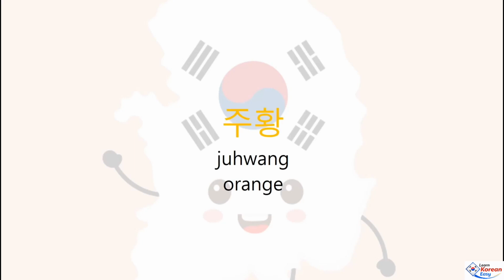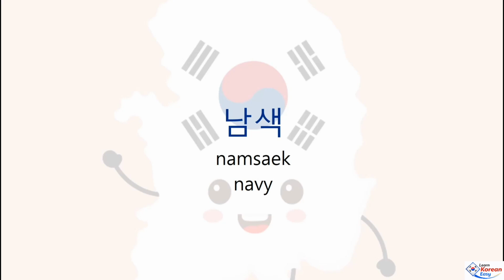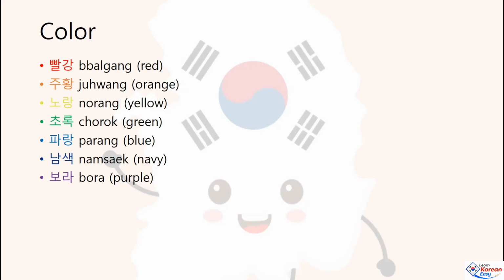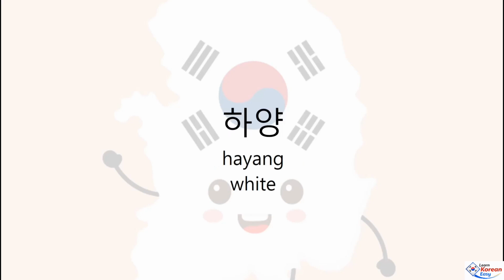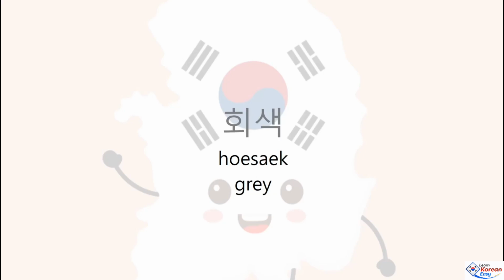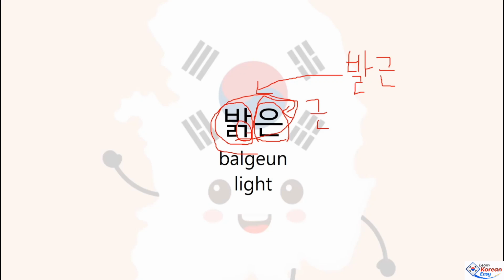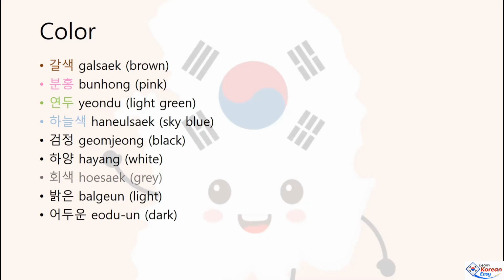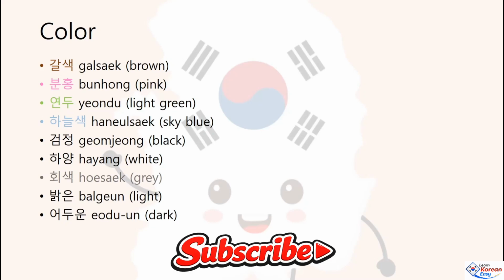Korean Colors You MUST Know 🇰🇷 | Don’t Make This Beginner Mistake 😳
🇰🇷 Think Korean colors are easy? Let’s make sure you learn them the RIGHT way.

In this lesson, you’ll learn essential Korean color words every beginner needs—along with the correct pronunciation so you sound natural from the start.

But this isn’t just memorizing vocabulary…
You’ll learn how to recognize, pronounce, and actually use Korean colors in real situations.

📚 What you’ll learn in this video:

Common Korean color words (red, blue, green, and more)
Correct pronunciation for each color
How to remember colors quickly and easily
Practical examples to use them in real life

🔥 Why this lesson is different:
Most lessons make you memorize…
This one helps you understand and use what you learn.

🚀 Perfect if you want to:
✔️ Learn Korean for beginners
✔️ Build your vocabulary step by step
✔️ Improve pronunciation
✔️ Speak Korean with more confidence

👉 Watch until the end—you’ll never forget Korean colors again.

💬 Comment your favorite color in Korean!

📌 Full Playlist: Learn Korean for Beginners 🇰🇷